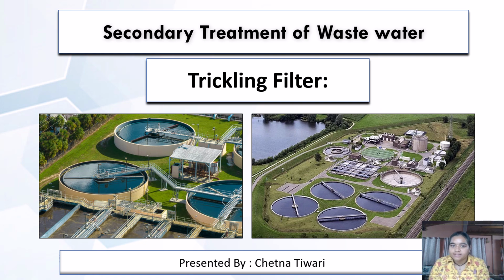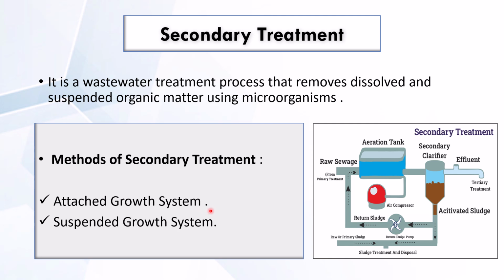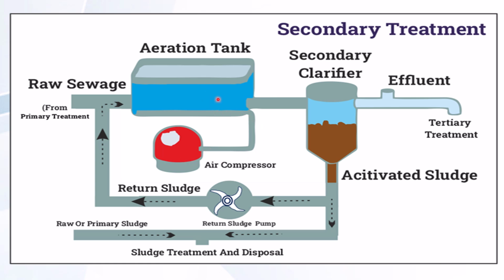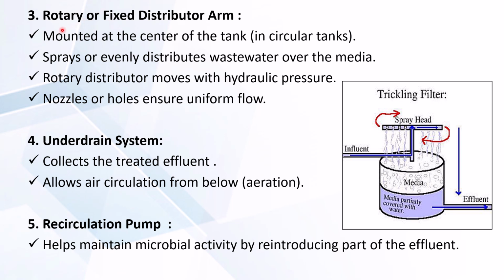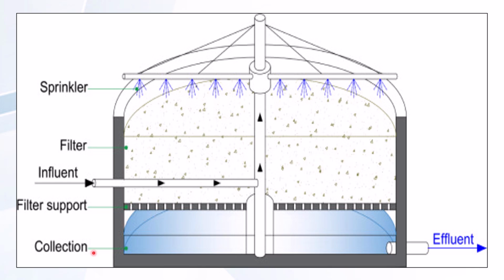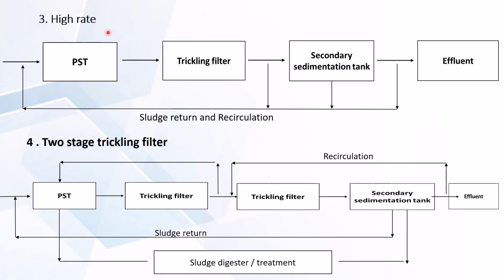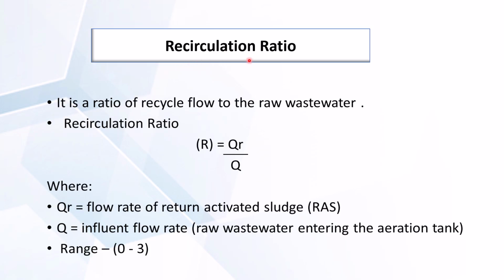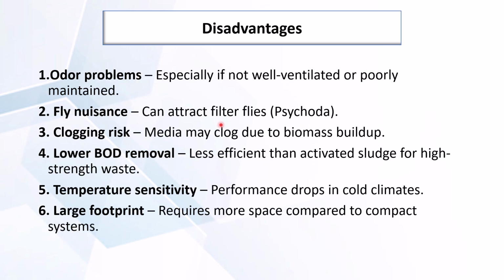Trickling Filter ( Secondary Wastewater Treatment)